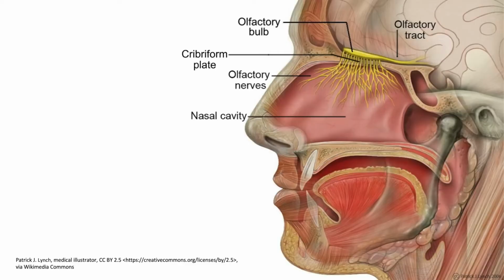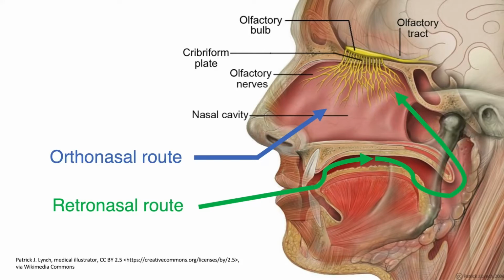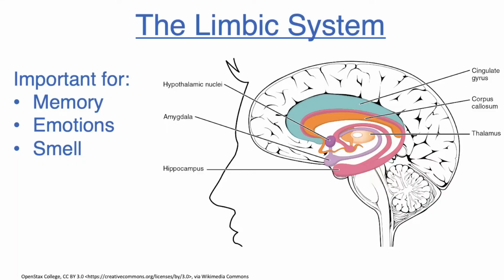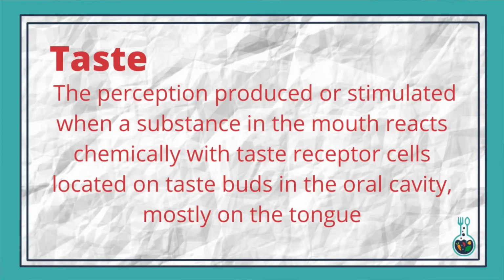Where Does a Food’s Flavor Come From?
Have you ever wondered where a food’s flavor comes from? Most of us think it’s in food, but in reality, it's a little more complicated!

This week's Teach Me in 10 features Dr. Abbey Thiel, aka. @abbeythefoodscientist, a postdoctoral researcher at Wageningen University with a focus on dairy foods and processing technologies. In this episode, Dr. Thiel breaks down exactly where food's flavor comes from.

Dr. Thiel obtained her PhD in Food Science from the University of Wisconsin-Madison where she studied the microstructure of ice cream and whipped toppings.